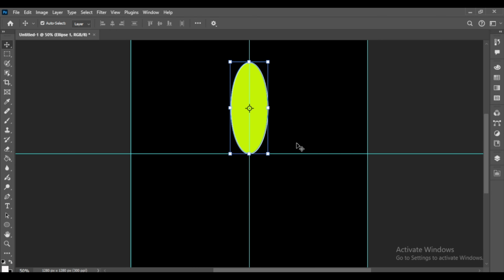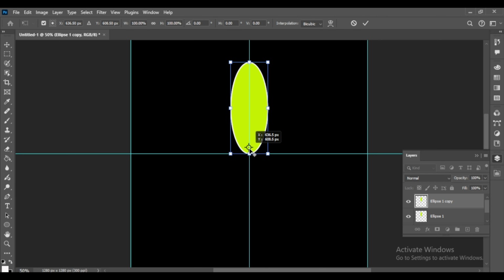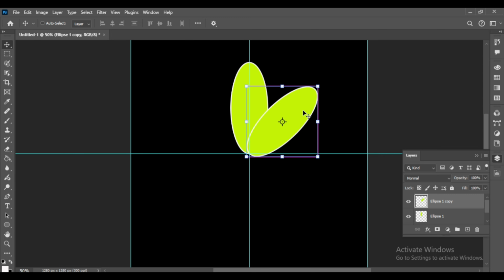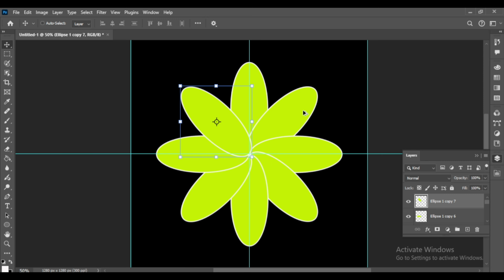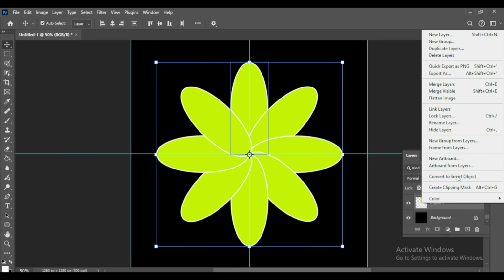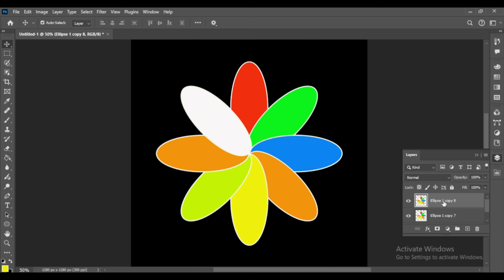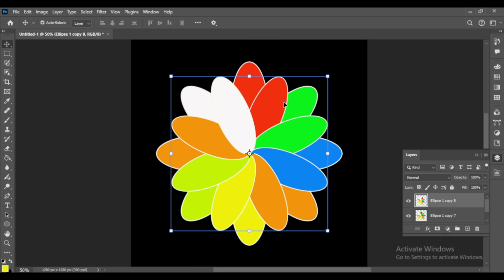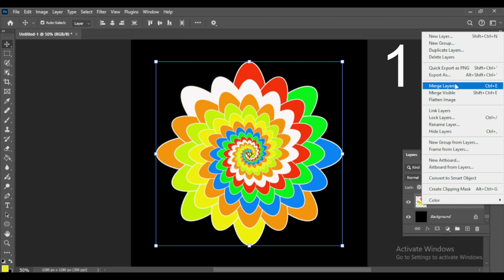Making Design With Ellipse Tool Photoshop 2024 Tutorial | Photoshop For Beginners